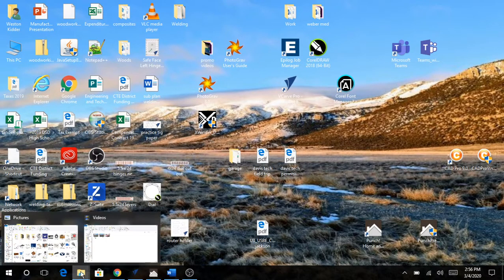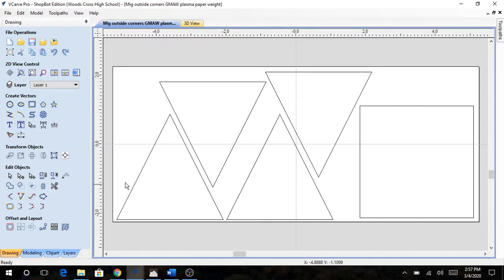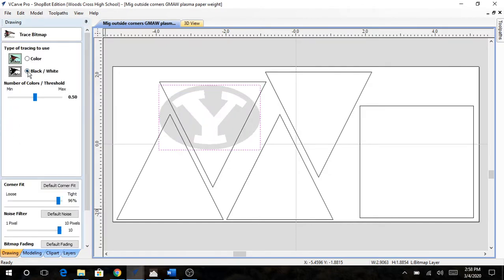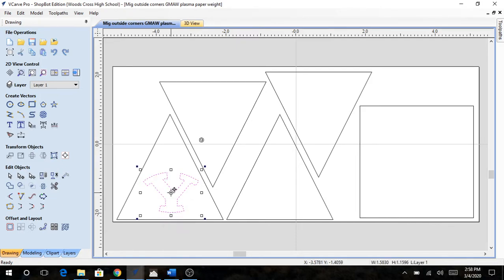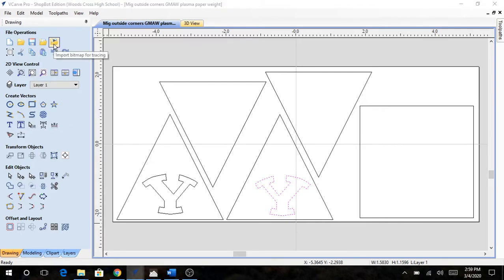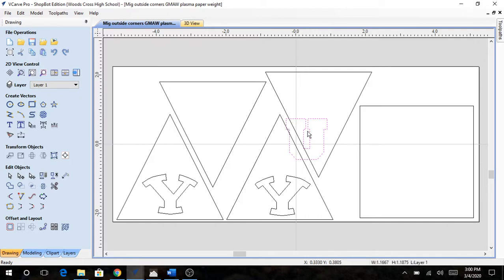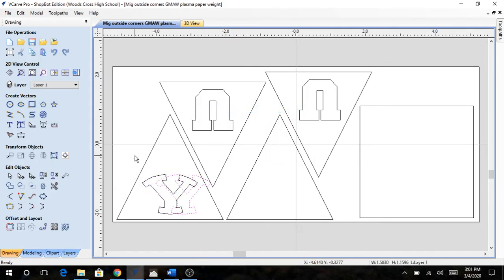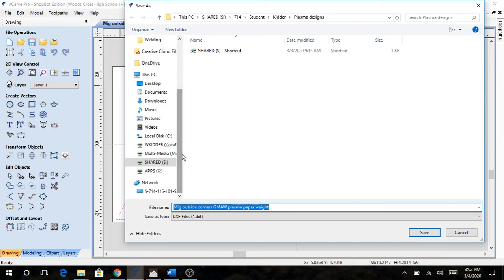Gmaw plasma paper weight